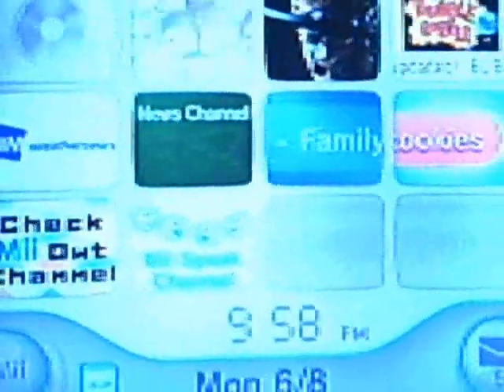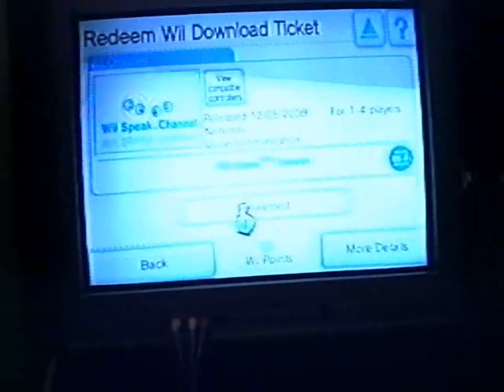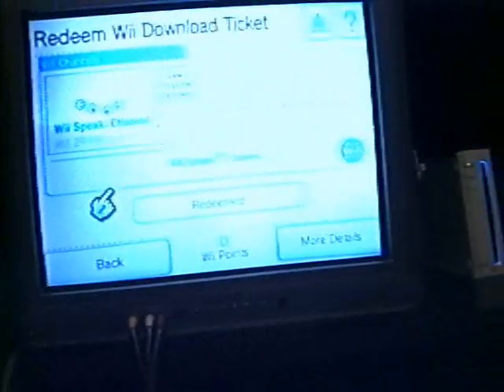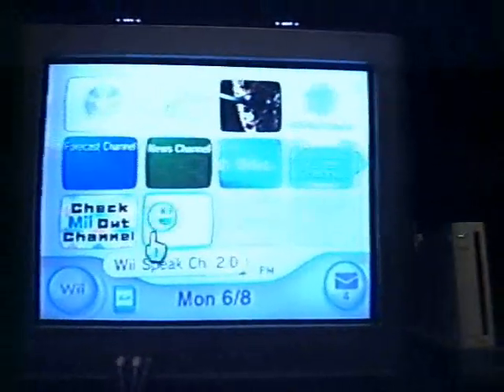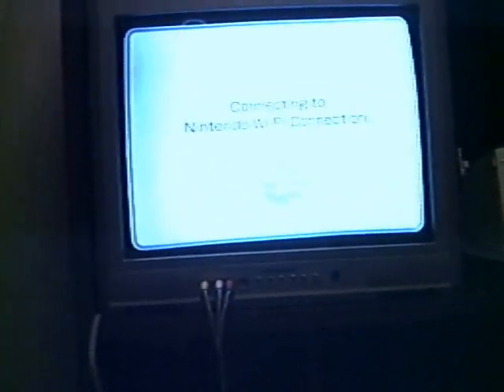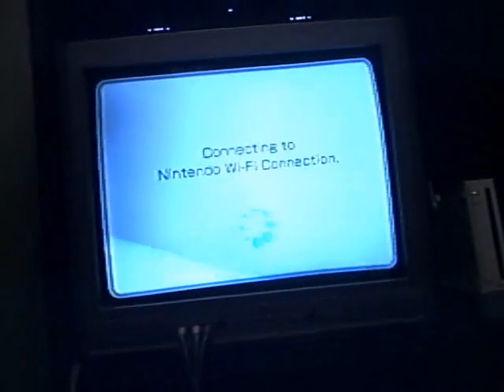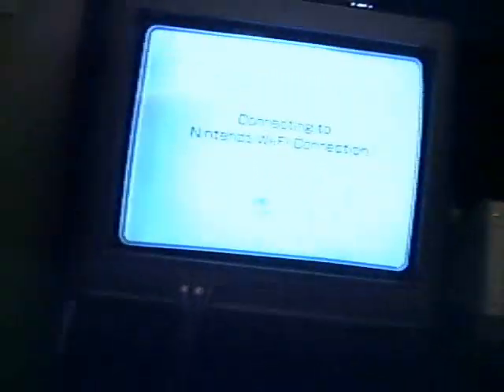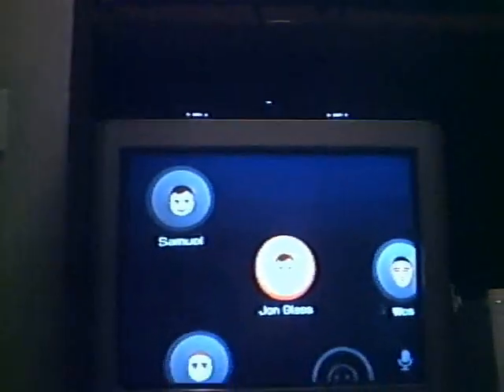Tutorial: Wii Speak Hook-Up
Confused about how to set up Wii Speak?
Don't worry, I'm here to help!